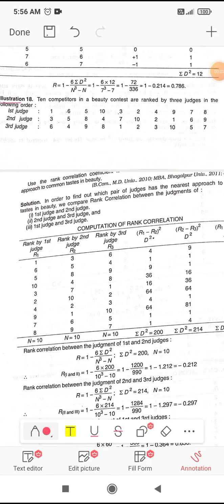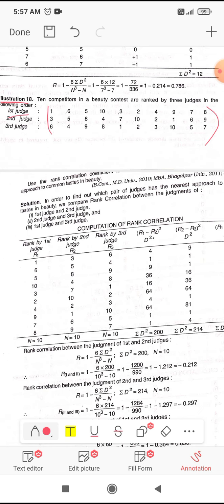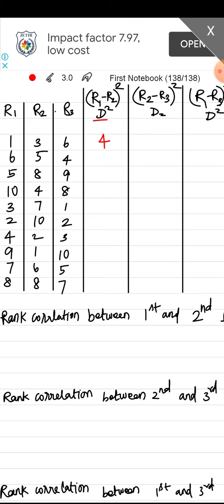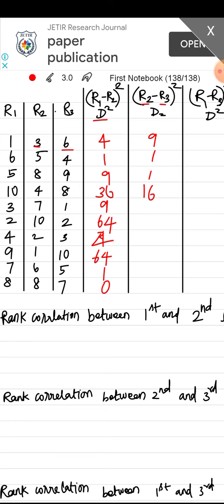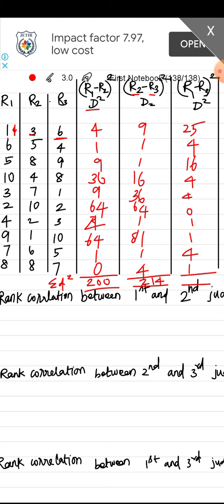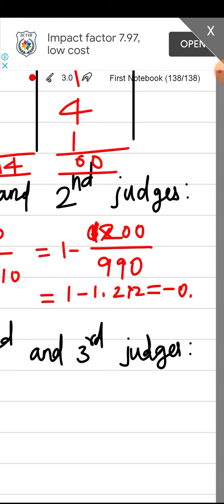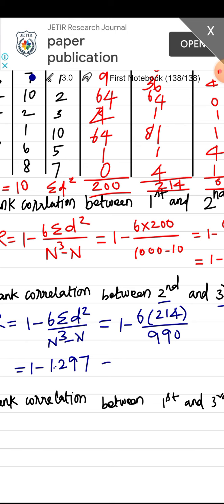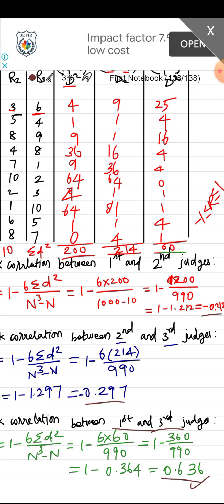Rank correlation coefficient problem 2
Rank Correlation coefficient between three variables (Ten competitors in a beauty contest are ranked by three judges in the following order which pair of judges has the nearest approach to testes in beauty)